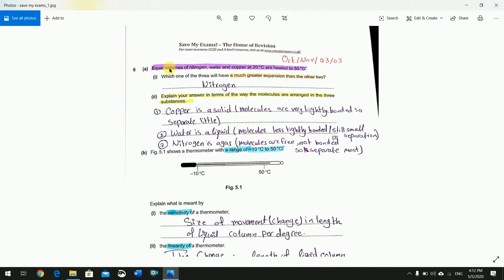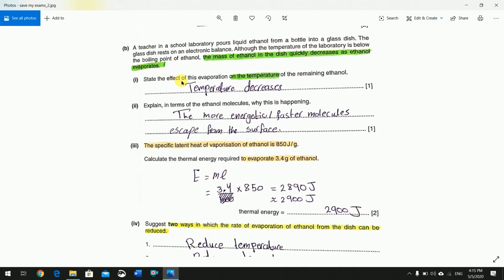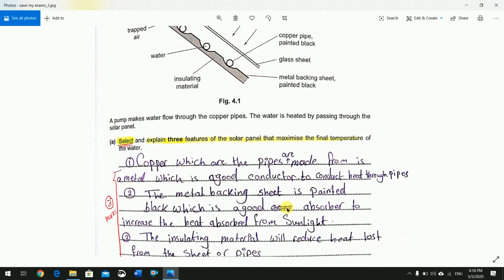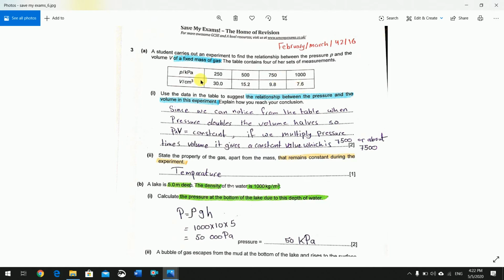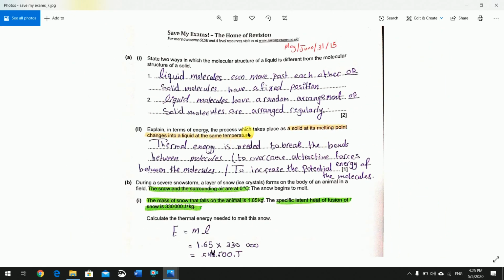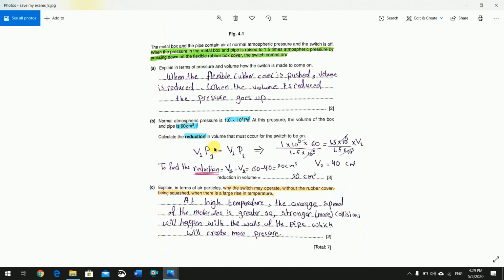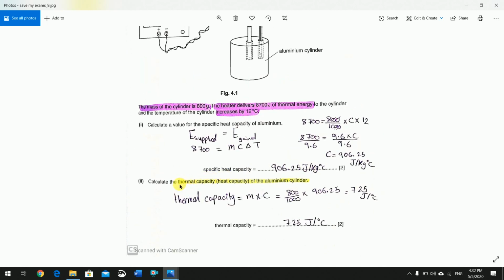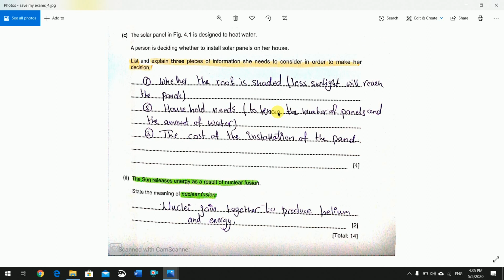Thermal Physics past paper questions (Part1- O Level IGCSE Physics Grade 9 +10)